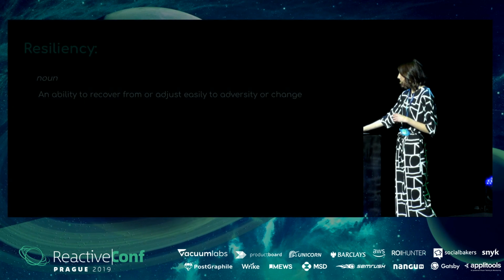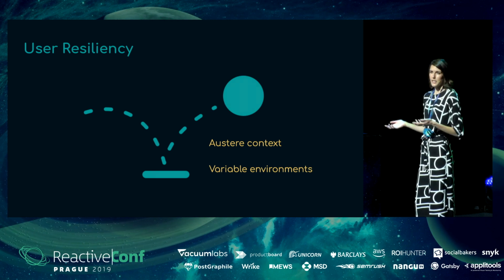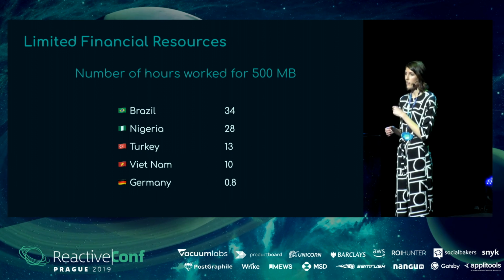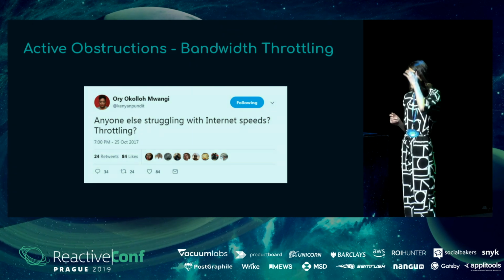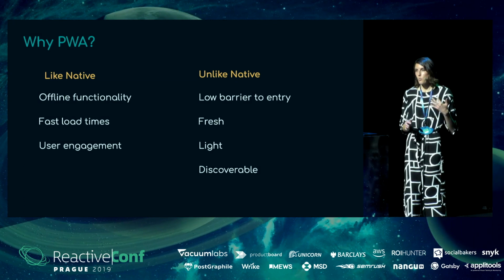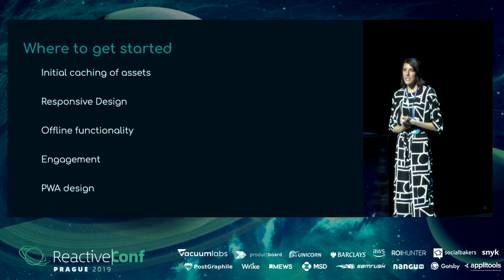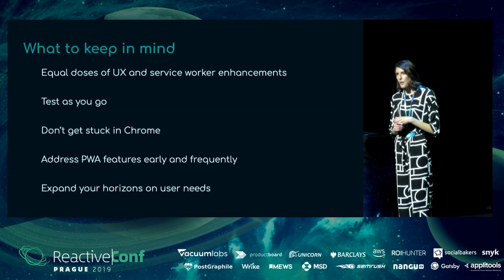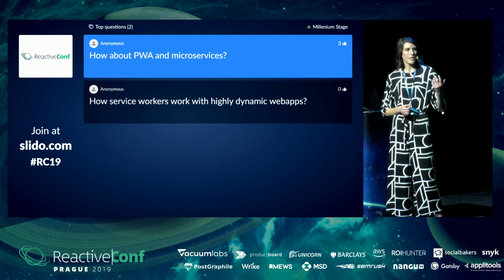ReactiveConf 2019 - Necoline Hubner: Resiliency and PWAs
Millennium stage
The next billion users face environmental factors that are vastly different to most developers.
This talk will take a fresh approach to address the needs of users in remote or austere environments by building on top of current PWA standards for a web resilient web experience.